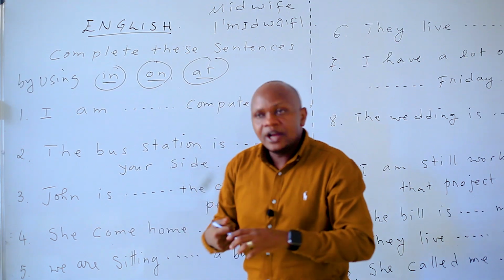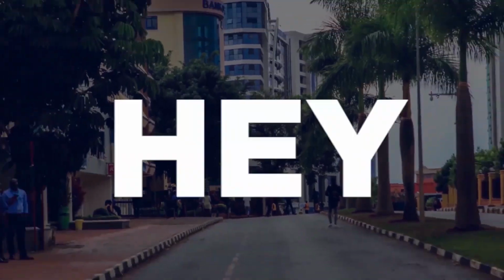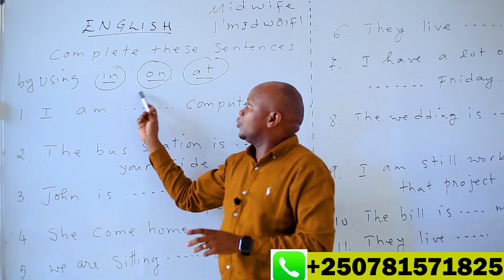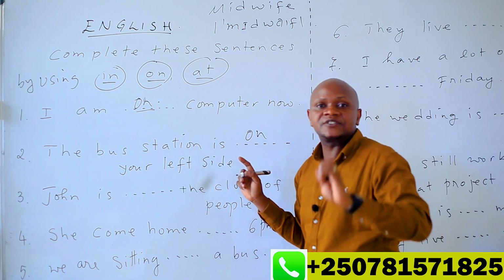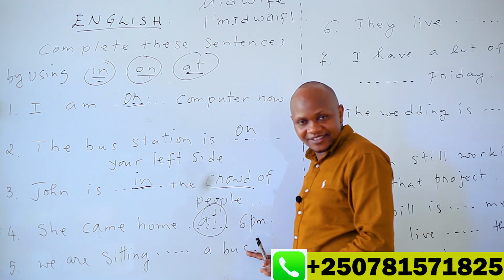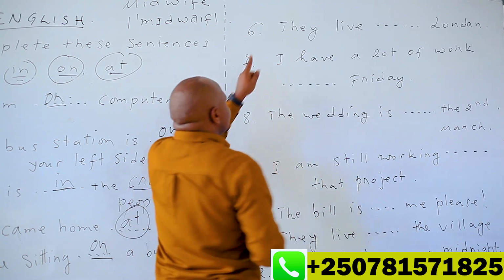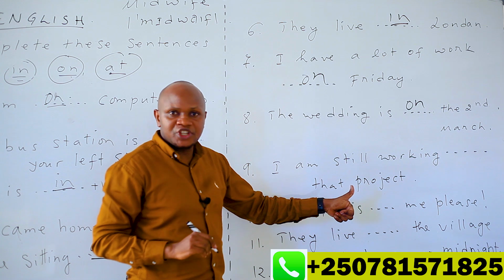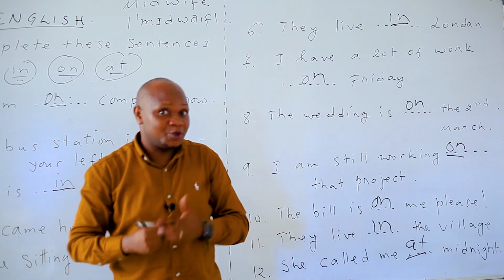Speak English fluently: Ugomba kumenya neza izi ndangahantu.